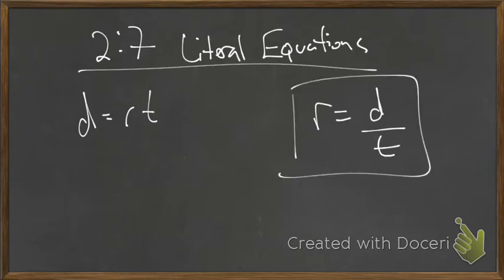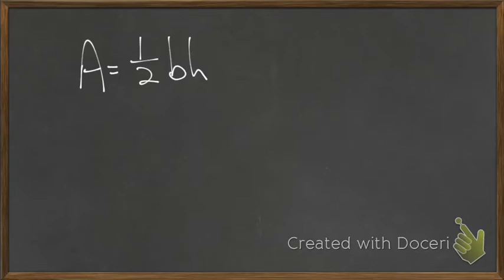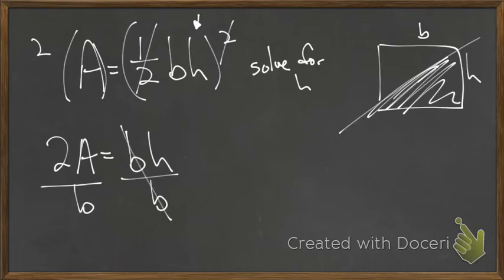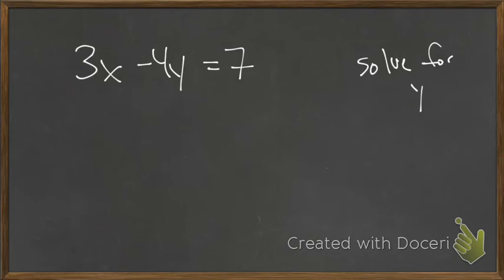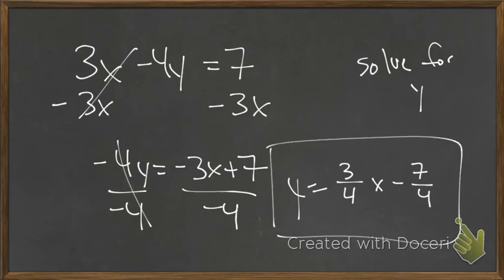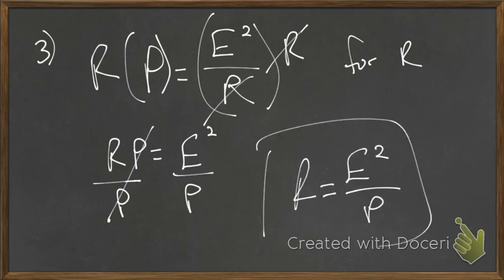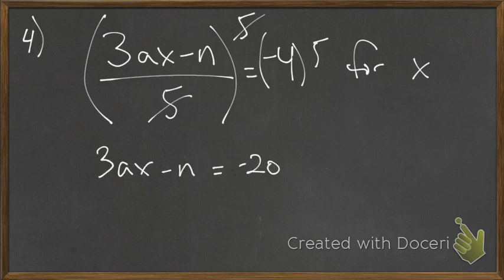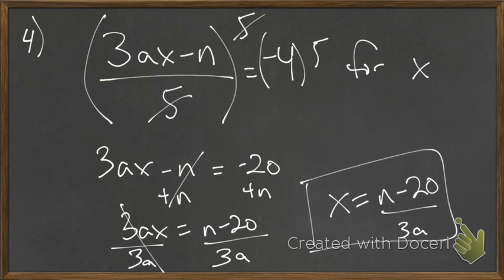2:7 Literal Equations Algebruh